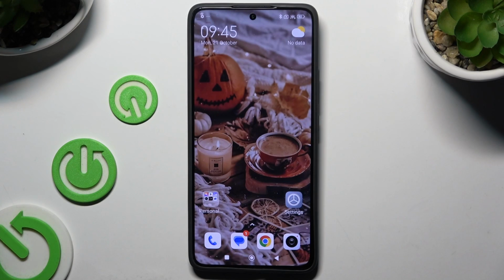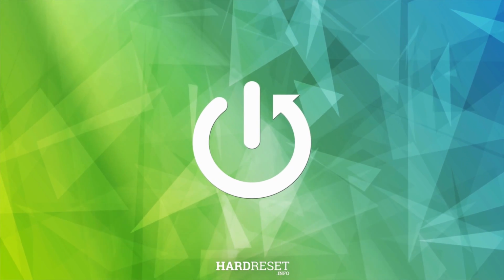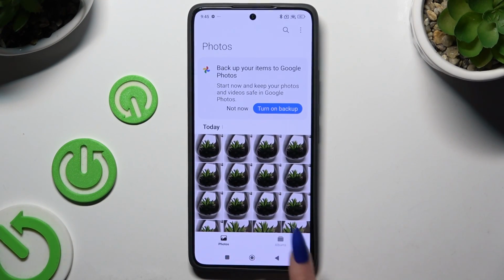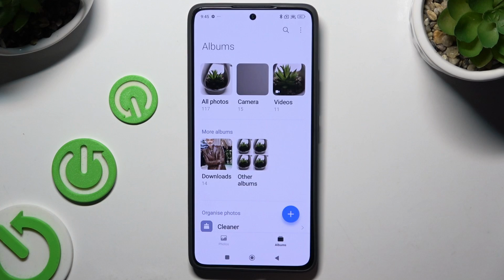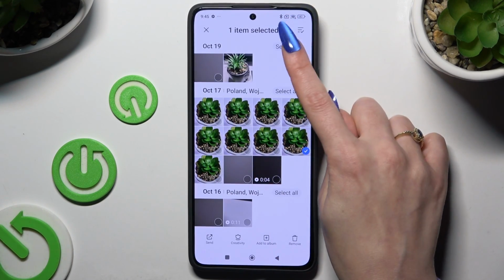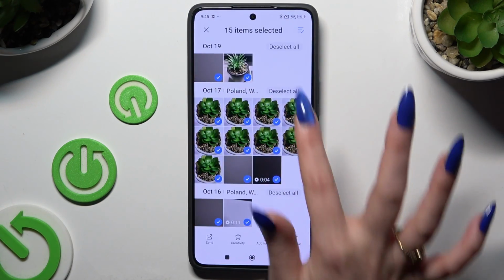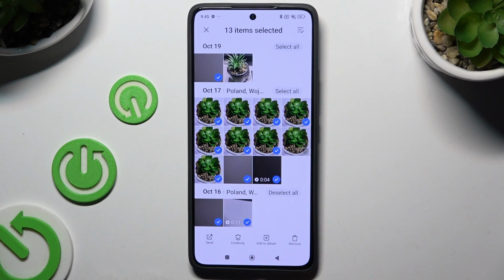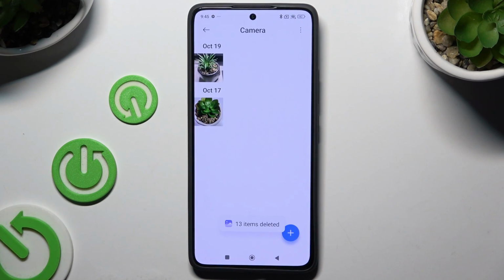How to Select and Delete Multiple Photos at Once on Xiaomi 14T Pro | Manage Photos on Xiaomi 14T Pro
In this tutorial, we’ll show you how to select and delete multiple photos at once on your Xiaomi 14T Pro. Whether you're clearing up storage or organizing your gallery, we’ll guide you through the easy steps to quickly manage and delete multiple images at the same time. Follow our simple instructions to keep your photo library organized and clutter-free.

How to select multiple photos on Xiaomi 14T Pro?
How to delete multiple photos at once on Xiaomi 14T Pro?
How to manage photos on Xiaomi 14T Pro?